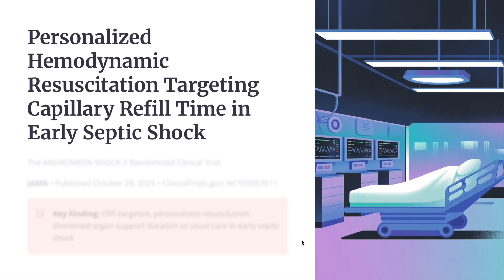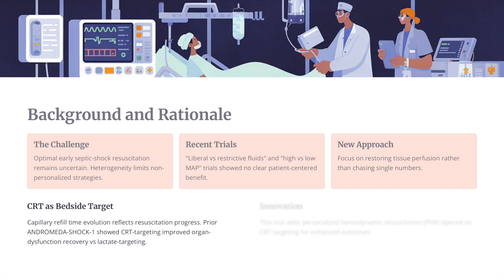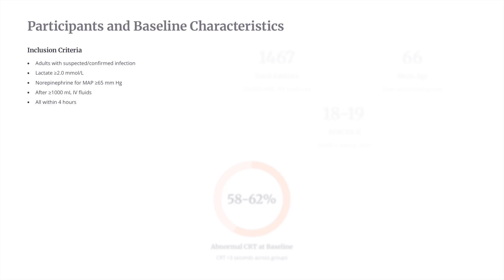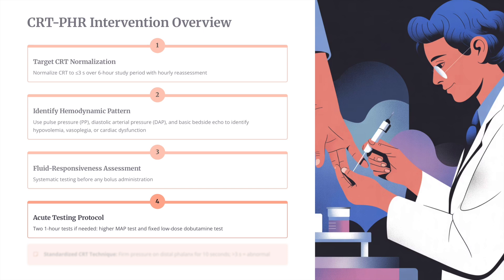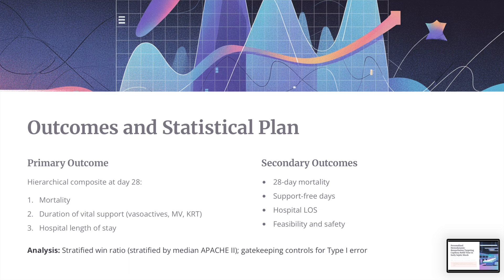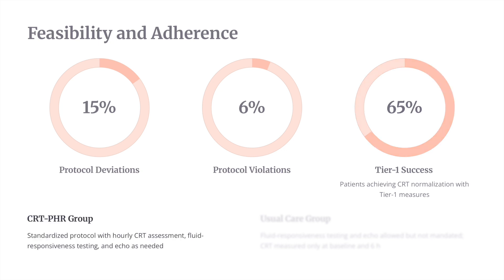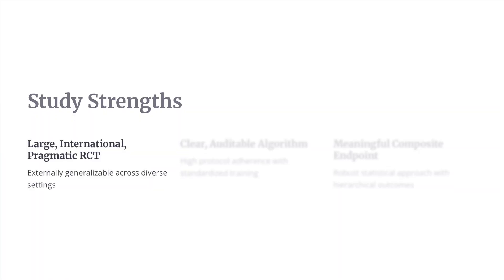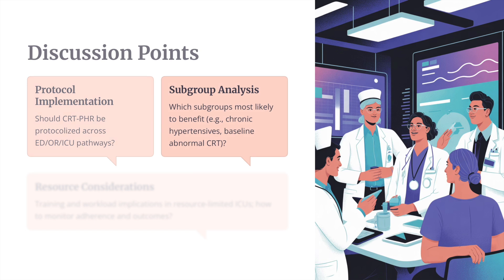Forget Fancy Monitors? Bedside Capillary Refill Time is enough in septic shock: ANDROMEDA-SHOCK 2